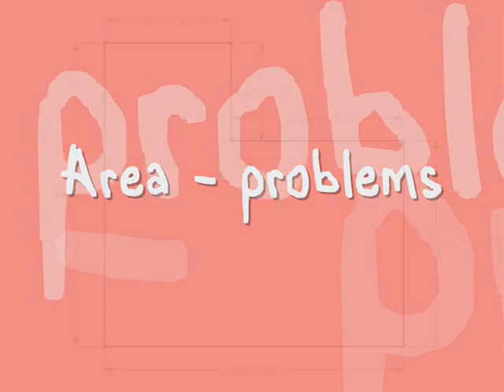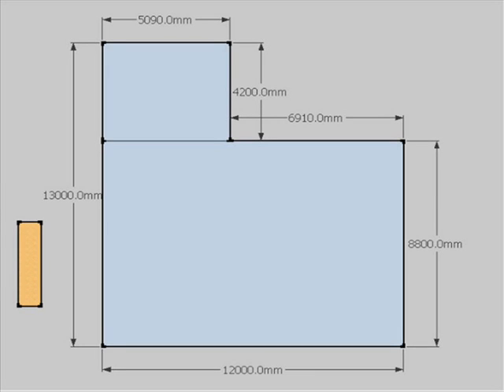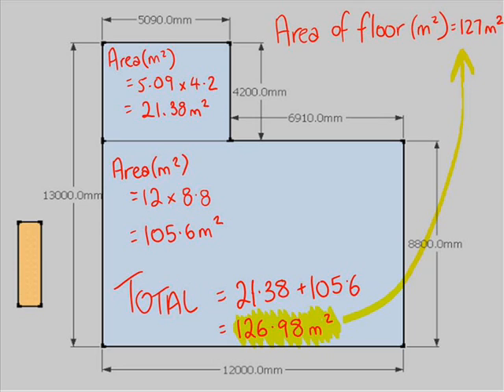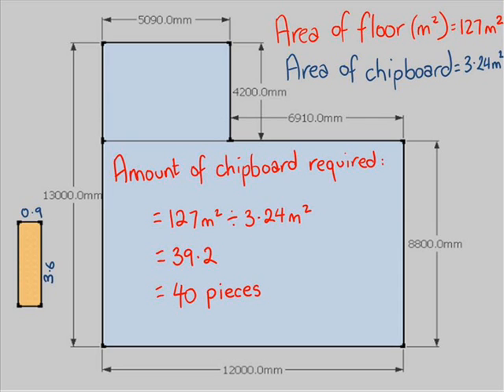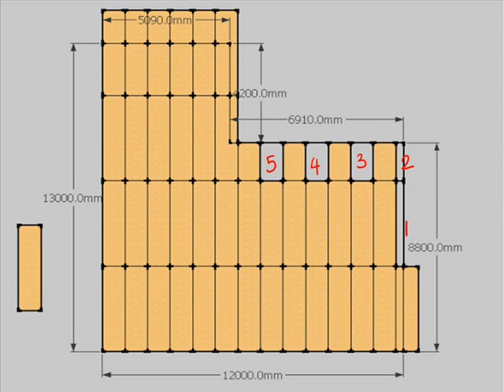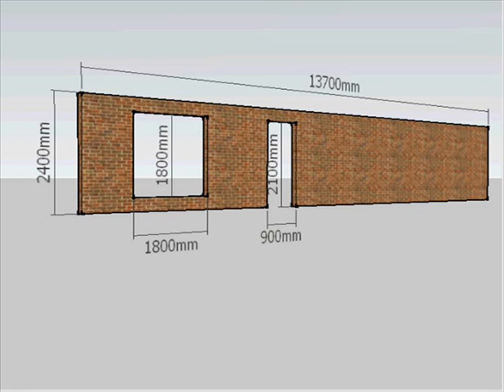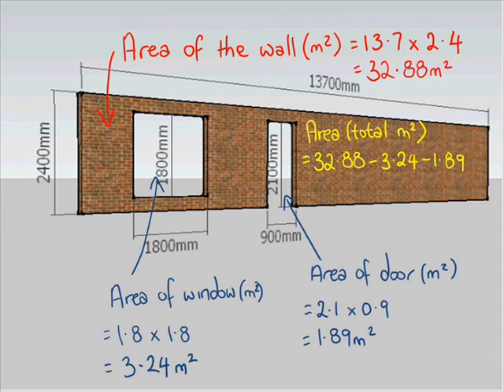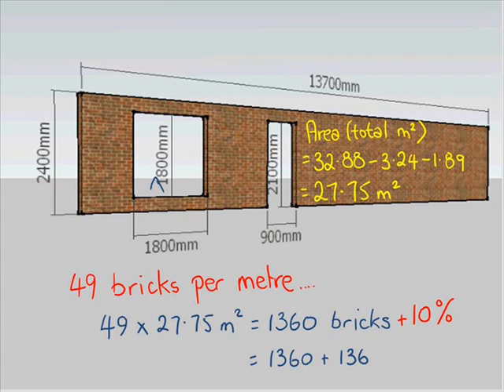Area of composite (compound) shapes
Learn what is meant by a composite shape and how to find its area.
See how good you are with area of composite shapes - working out the amount of chipboard required for a floor; then working out how many bricks are required for a wall.  Thrilling stuff. To donate to the tecmath channel To donate to the tecmath channel